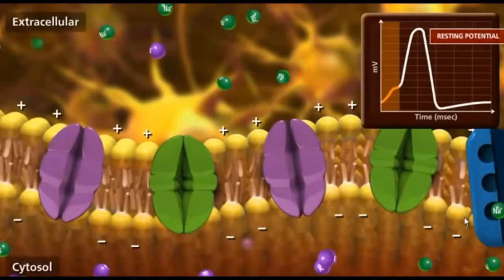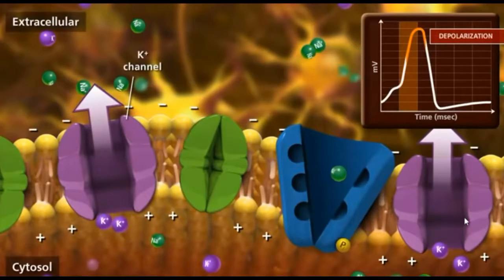nueron rough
skrr